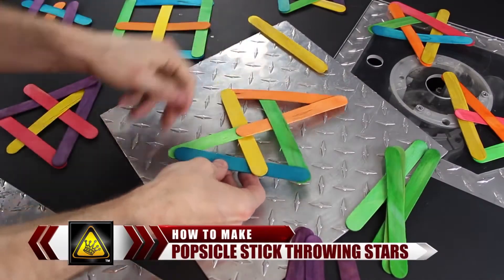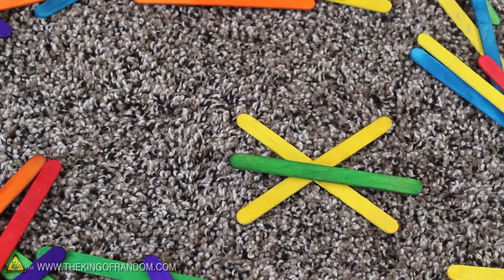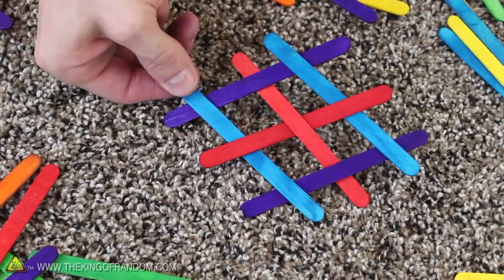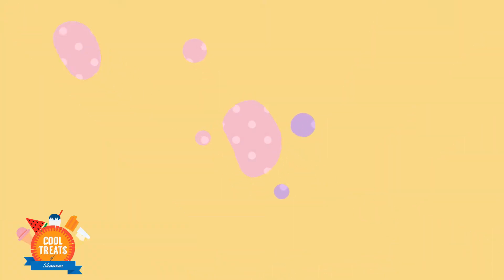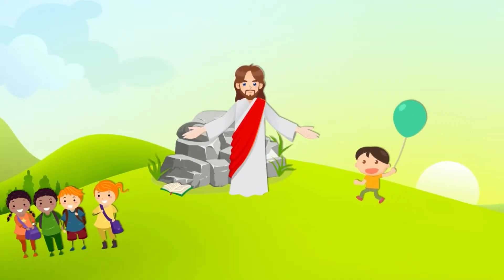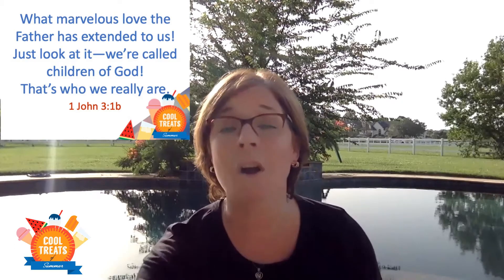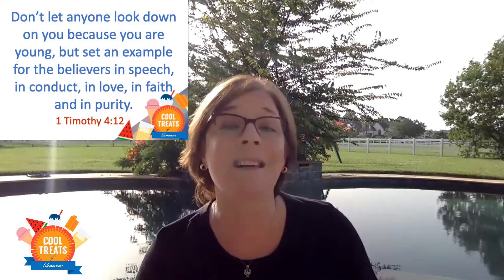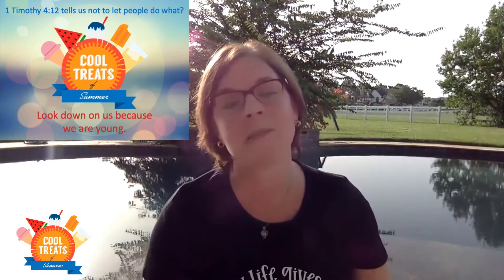Lemonade Sunday Lesson